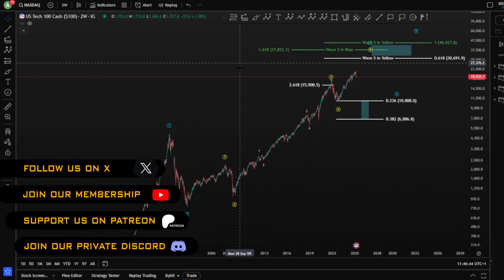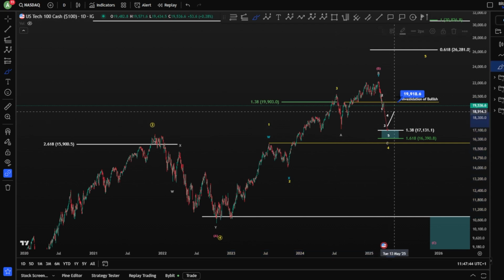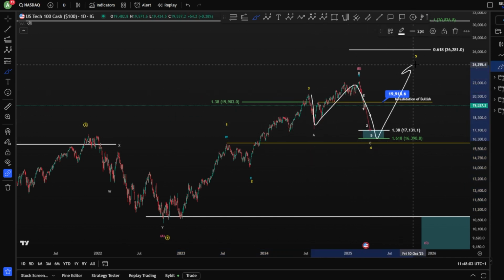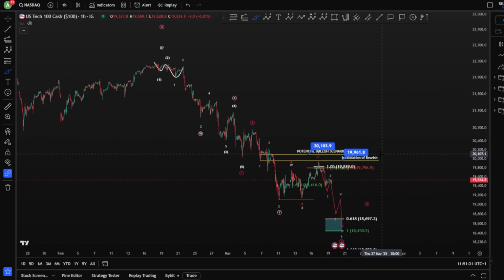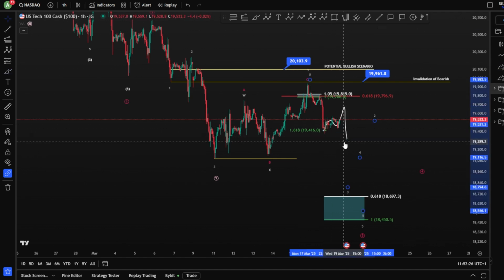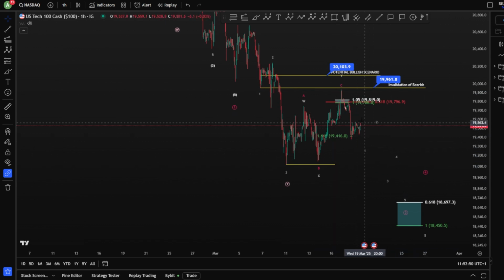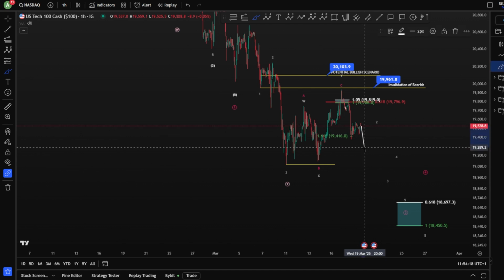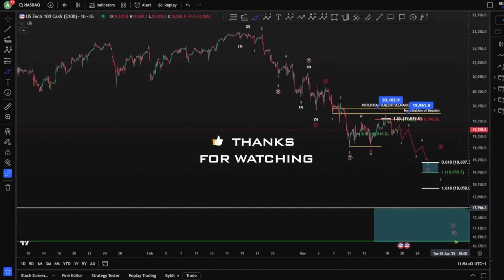Nasdaq 100 | Daily | High Volatility FOMC Today! What’s Next? Elliott Wave Stock Analysis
00:00 OVERVIEW
00:30 DAILY
1:55 1H | MICRO ANALYSIS
3:50 FOMC INTEREST RATE NEWS VOLATILITY !!